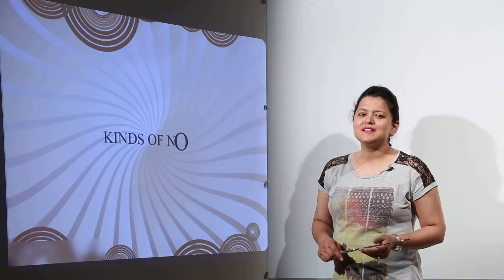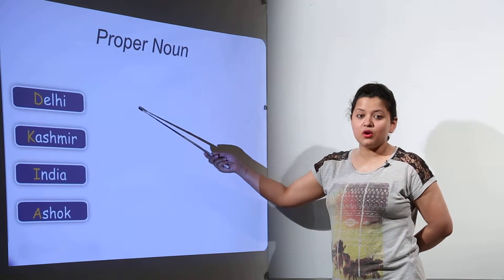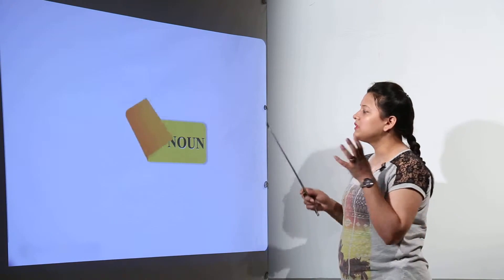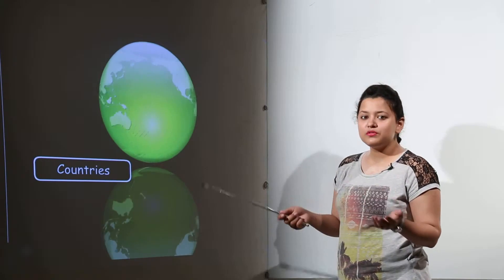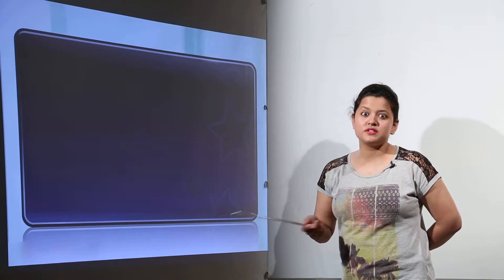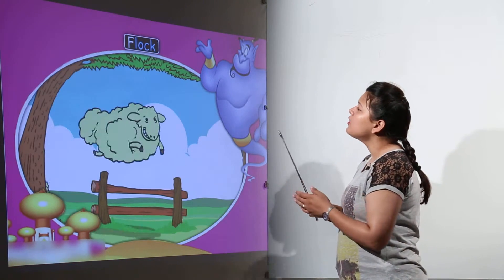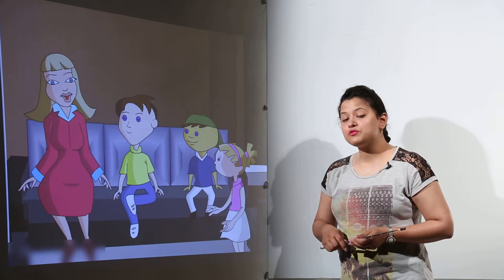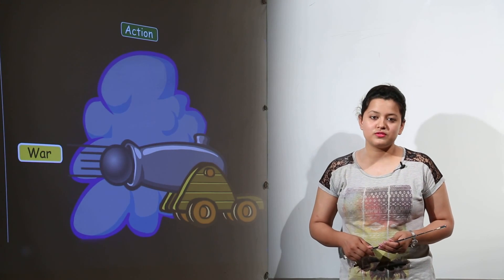IMPORTANT CBSE CLASS 10 | ENGLISH I GRAMMER | Kinds of nouns l L9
Class 10 CBSE English has been explained in this course and each and every minute detail has been covered so that students have a thorough understanding and can deal with any question based on this topic.